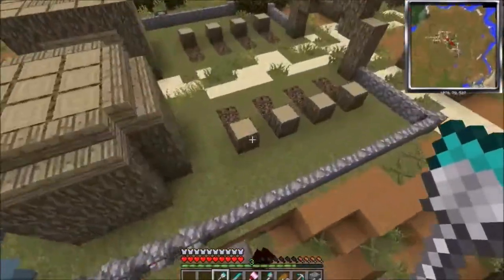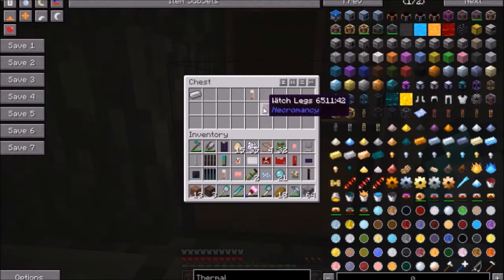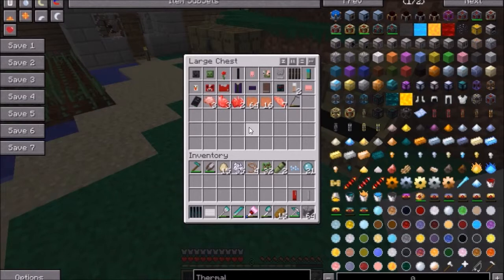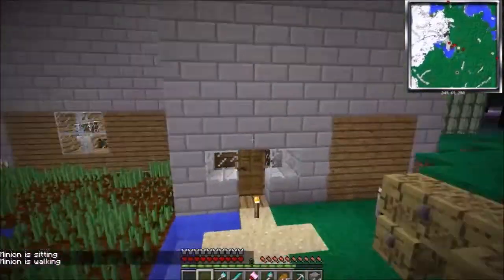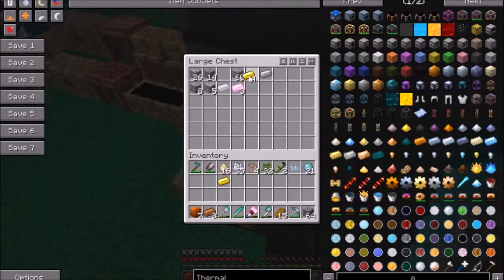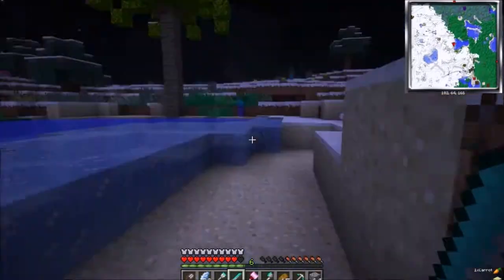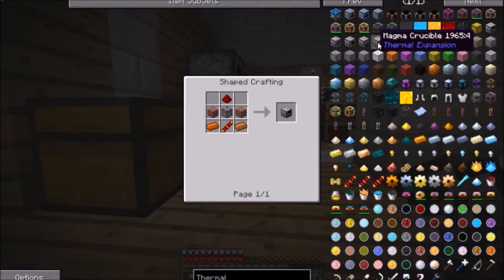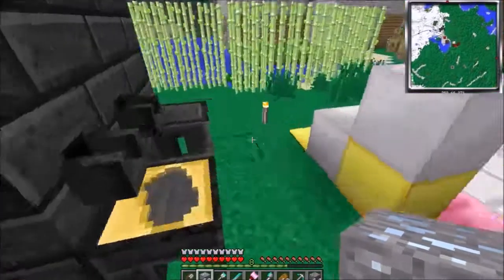Minecraft AotBT (32) It LIVES!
Time to make something scary!